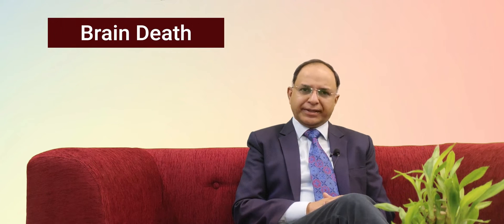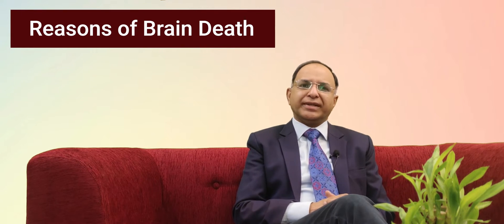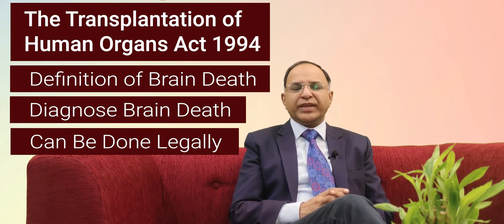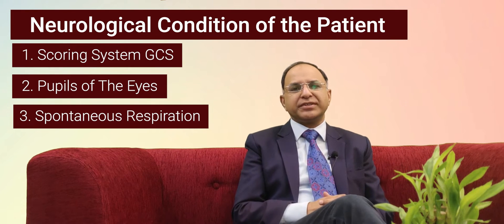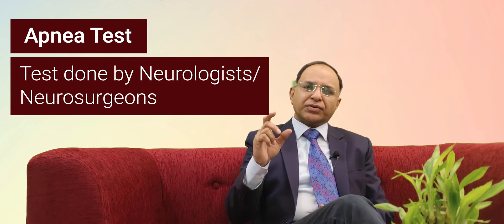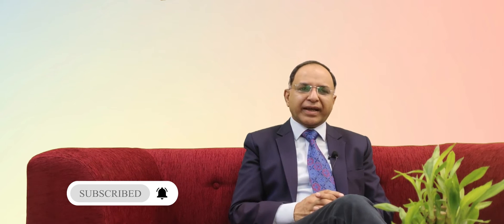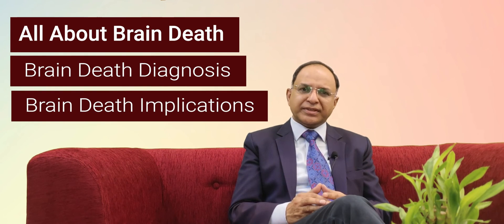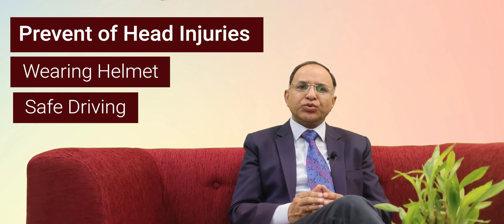Brain Death क्या है पूरी जानकारी? Dr. Deepak Agarwal AIIMS || TV Health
एम्स के जाने-माने डॉ दीपक अग्रवाल जी ने Brain Death के बारे में एक ऐसी बात बताई है जो आपको जानने चाहिए यह ऐसी बीमारी है जो आपको जीते जी मार डालती है देखिए वीडियो आखिर डॉ दीपक जी ने क्या बताया है?

Video Content
00:00 Introduction
00:15 What is a Brain Death?
01:50 How Diagnosis Of Brain Death?
04:45 Difference between Brain Death & Cardiac Death.
06:45 All About Brain Death
07:17 Prevent Of Head injuries